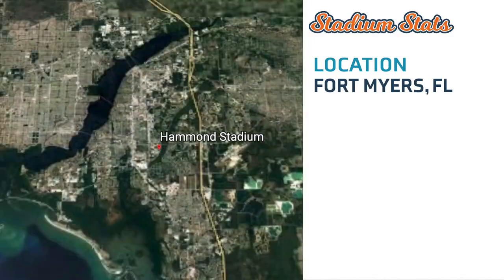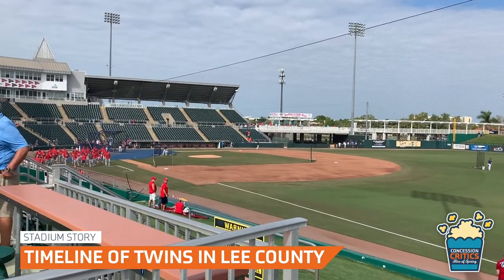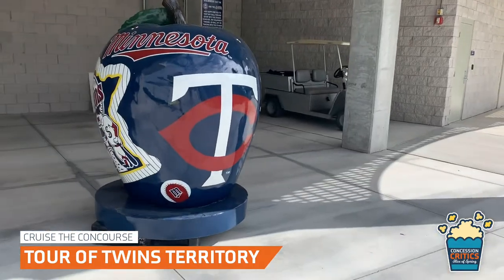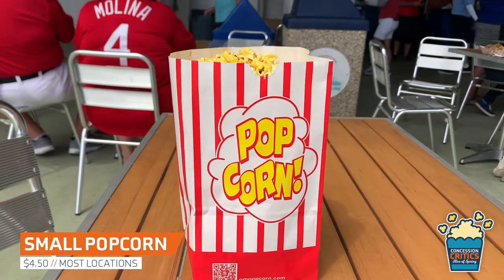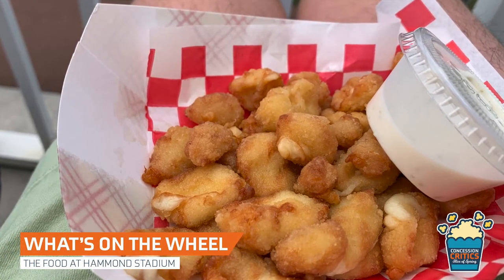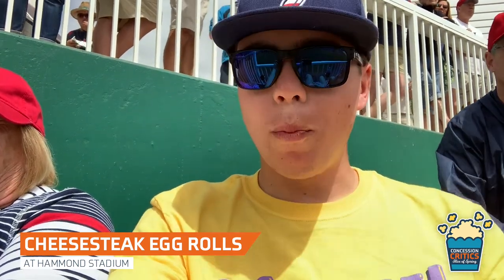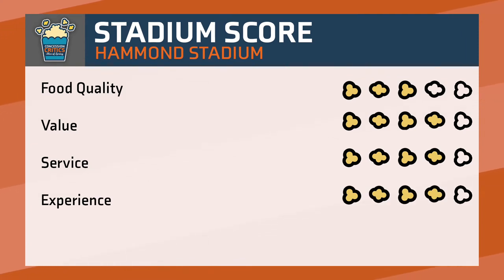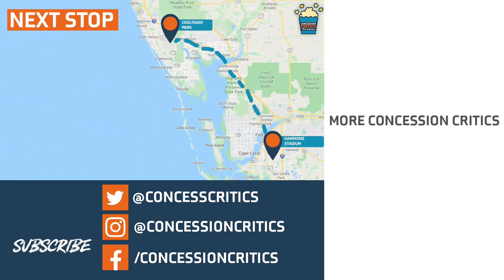TWINS SPRING TRAINING at Hammond Stadium | Tour, Food Review, & More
We visit the southern tip of Twins Territory, Hammond Stadium at the CenturyLink Sports Complex, as we continue our slice of spring training road trip. We review the popcorn, spin the wheel of concessions, and take a look back at how the Minnesota Twins ended up in Fort Myers!

THE LINEUP
0:00 - Intro
0:24 - Stadium Story
1:29 - Cruisin' the Concourse
2:07 - Popcorn Review
3:04 - What's on the Wheel
3:29 - Concession Review
4:23 - Stadium Score
4:46 - Harrison's Highlights
5:15 - Outro

ABOUT CONCESSION CRITICS:
Concession Critics was created by Harrison Taylor when he attended Richmond Hill High School. It started as a segment on the Instagram live show RH2 (RH Squared). The segment later found a new home on the RH LIVE Halftime Report. When Harrison graduated, he decided to take the segment with him and morph it into Concession Critics: The Series. Harrison takes viewers with him on his journey to stadiums across the country where he tries the concessions and explains why the stadium is unique.

stadium tour, stadium news, baseball, concession stand, sports history, food review, Game Day Experience